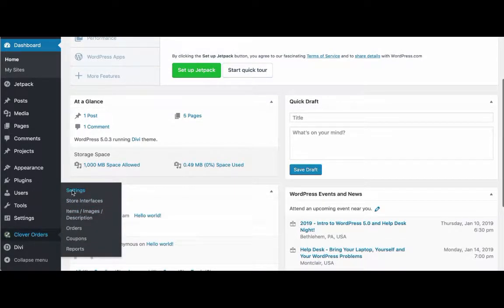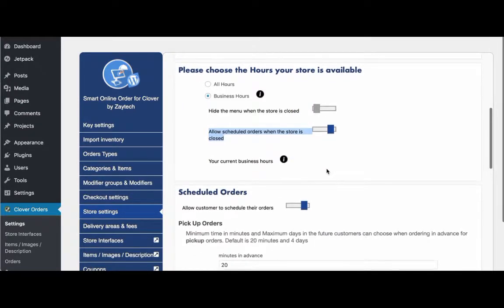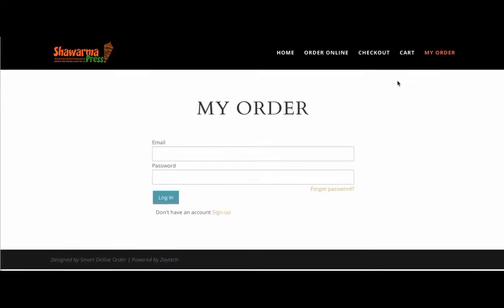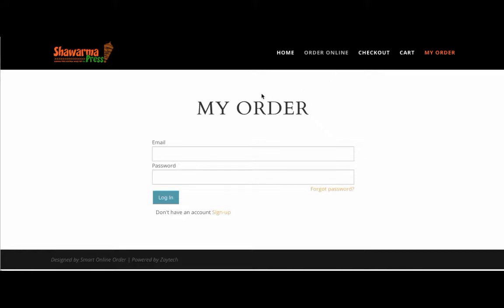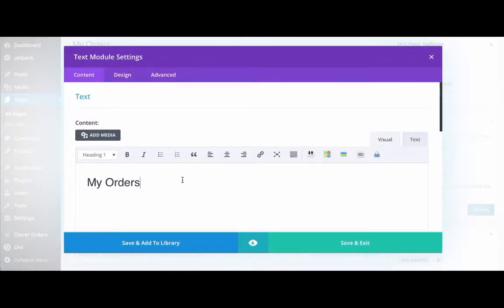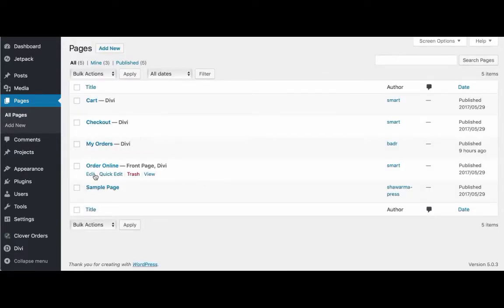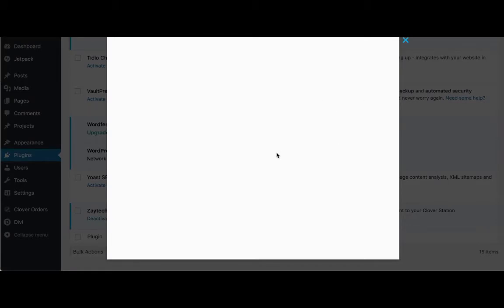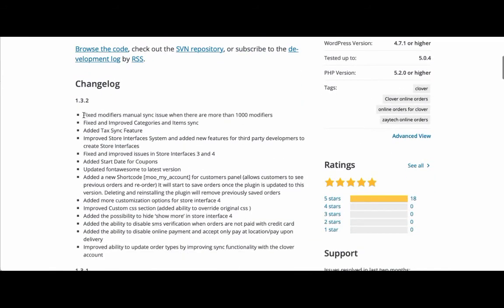Save Order History, Allow Scheduled Orders when Store is Closed - Smart Online Order for Clover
In this video you will learn how to allow scheduled orders while store is closed and how to enable Order History